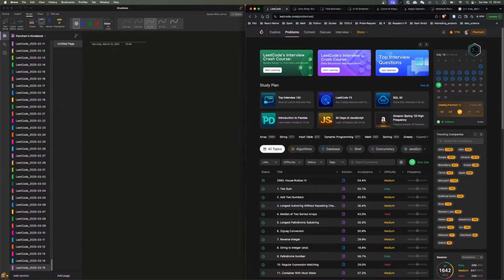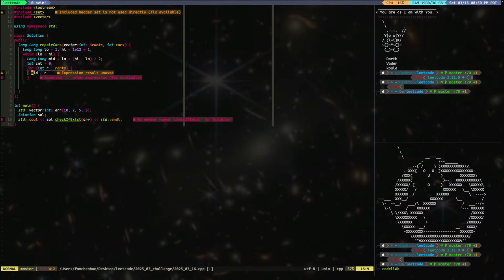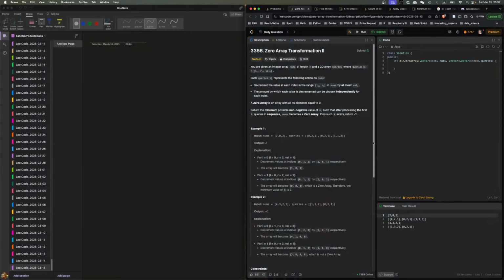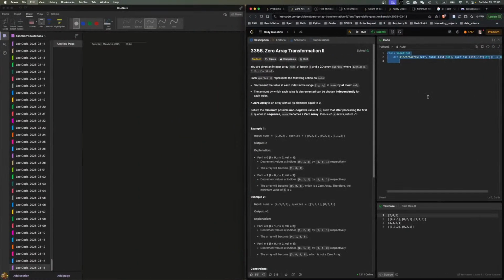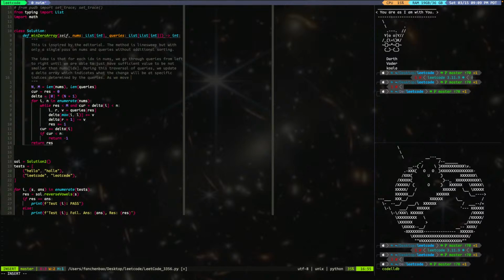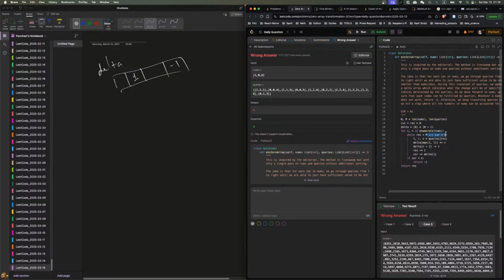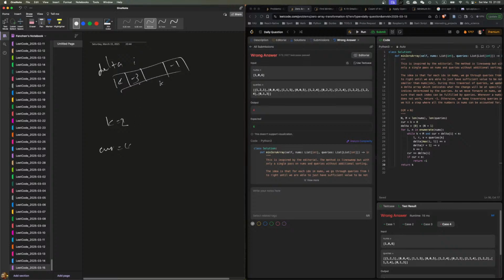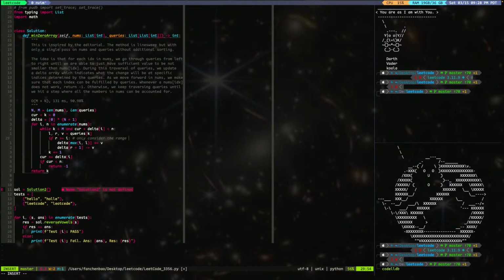2025-03-16 LeetCode 2594 & 3356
Me tomó varios intentos para solucionar el problema 3356 según la brillante solución en el editorial.